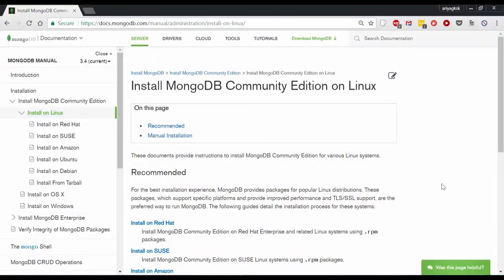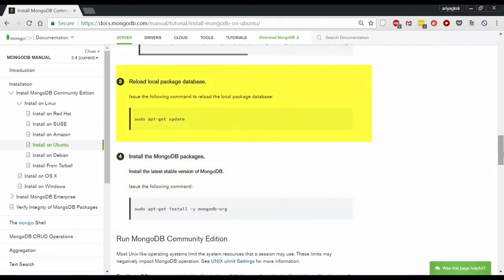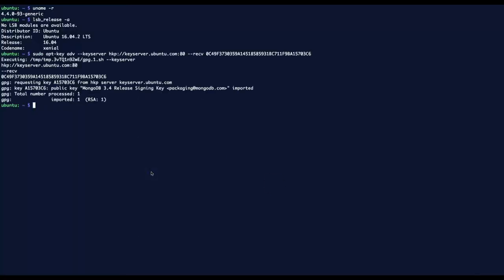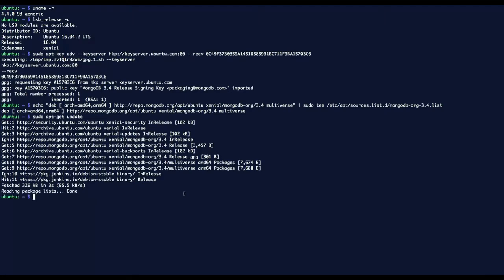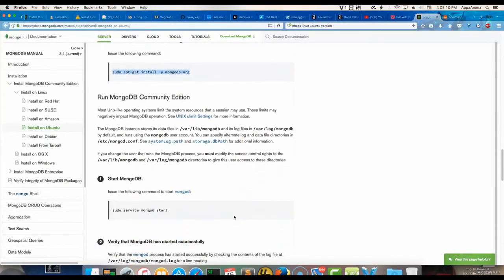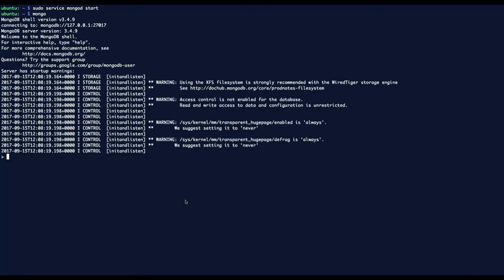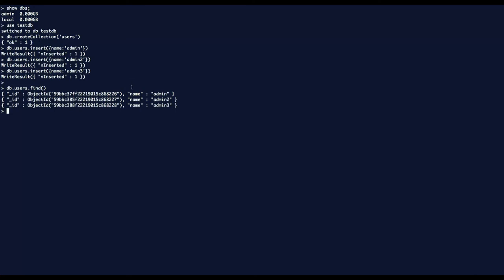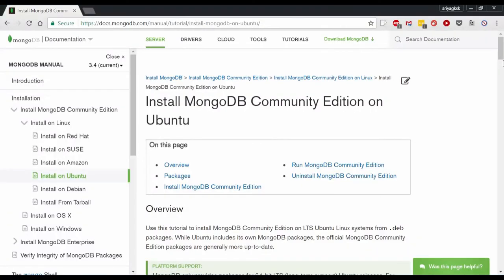MongoDB Tutorial 14 : How to Install Mongodb on Linux-Ubuntu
In this  video of Quordnet Academy for the series MongoDB tutorial for Beginners How to Install Mongodb on Linux-Ubuntu have been discussed.

* Installing Mongodb on Linux-Ubuntu
* Related articles

Who this course is for:
Developers
IT Professionals
DB Professionals
5.If you want to get us on TUMBLR please then click on the link given below
6.Do join our OFFICIAL Telegram for notes of different things
7.For get job update regularly both private and government do join this telegram channel